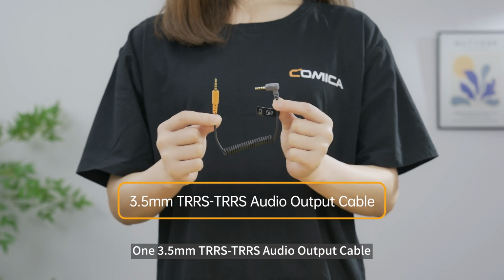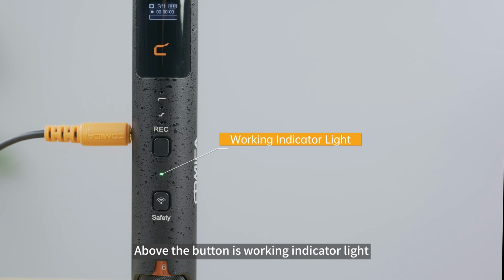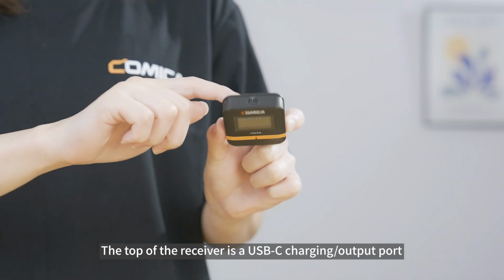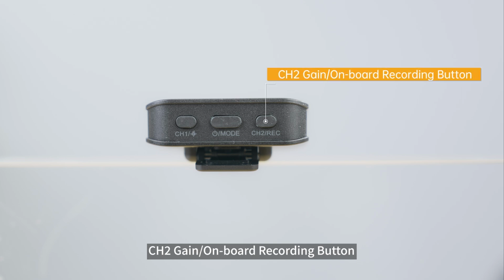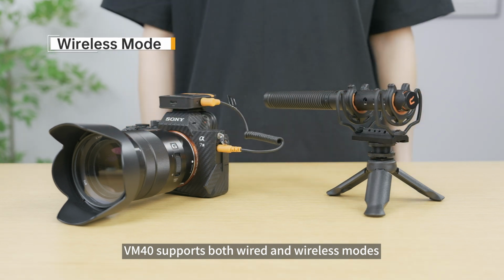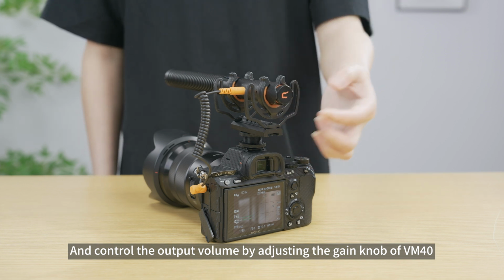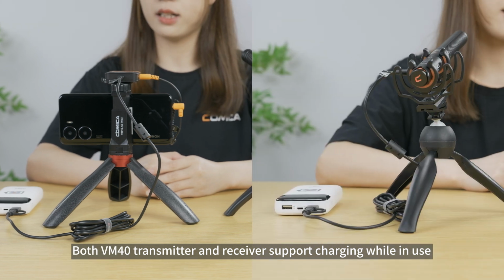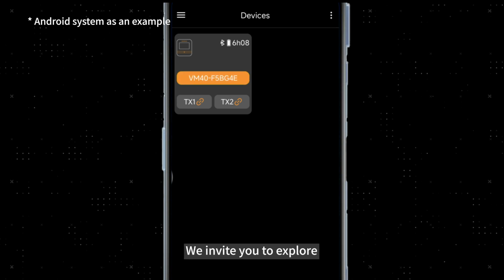【Tutorial】User Guide of Comica VM40(Combo): Upgrade Your Recording Equipment!audio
Experience a revolutionary audio journey with VM40/VM40 COMBO!

How could you say no to such incredible features?
🔹 Super Cardioid Polar Pattern, 14mm Gold-plating Capsule
🔹 48kHz/32-bit Float Recording, Wired/Wireless Dual Modes
🔹 32G On-board Recording for 40-hour Audio Storage
🔹 Exclusive Comica Audio APP for More Functions
Elevate your projects with unparalleled audio quality!